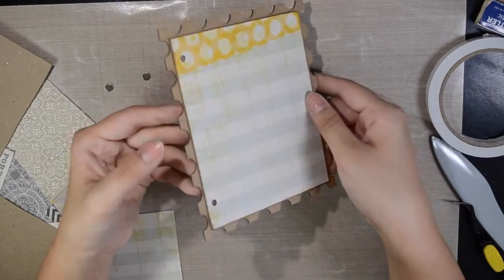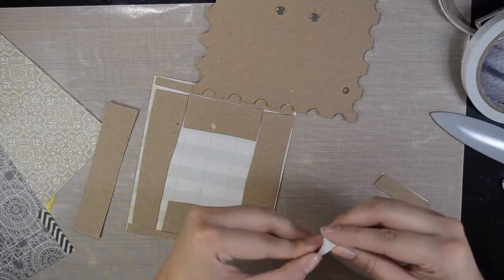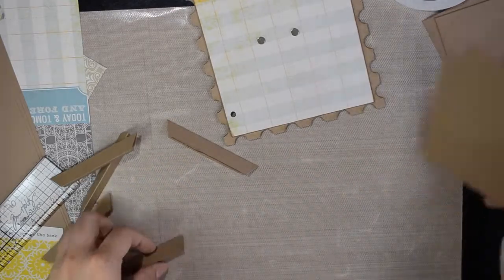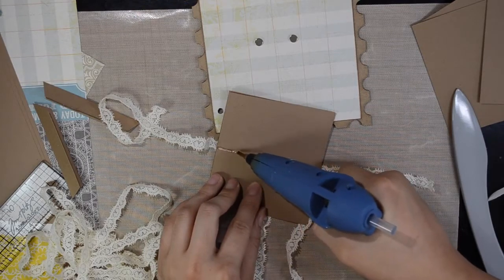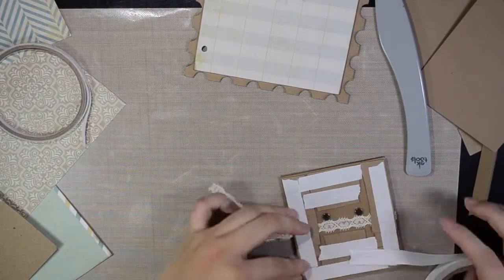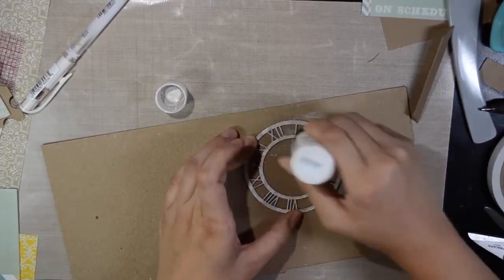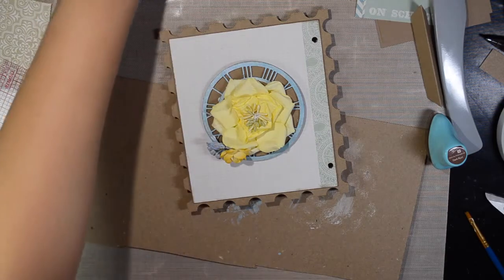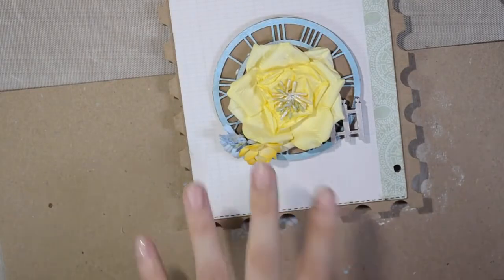¦¦Chipboard Mini Album For SaCrafters¦¦ Process Video Part 2-Song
DISCOUNT FOR YOU:

At check out page in “add special instruction to the seller” below your name and address, click add, and type my name “Song Li” to get a free product.